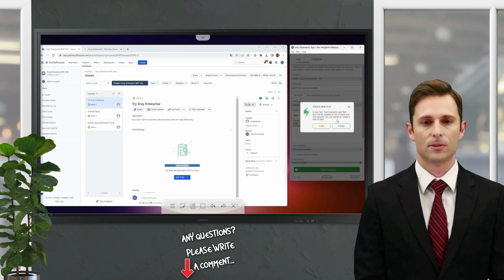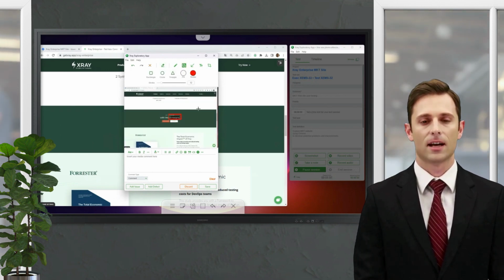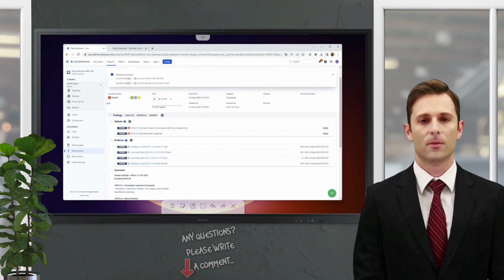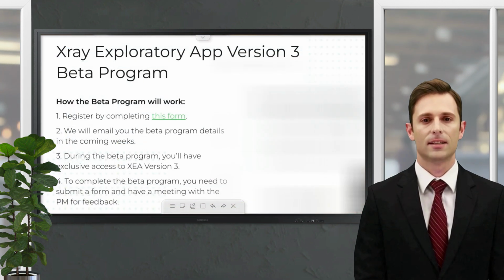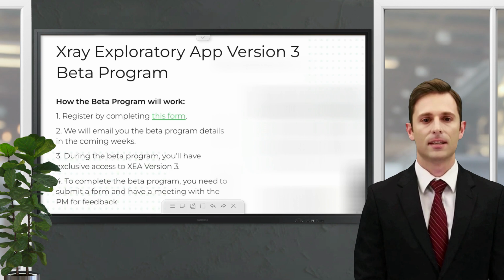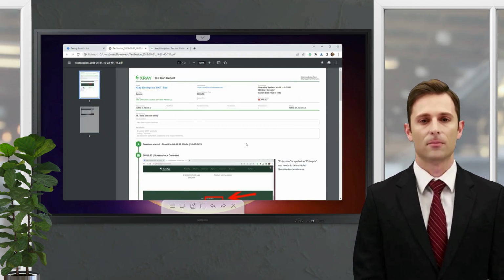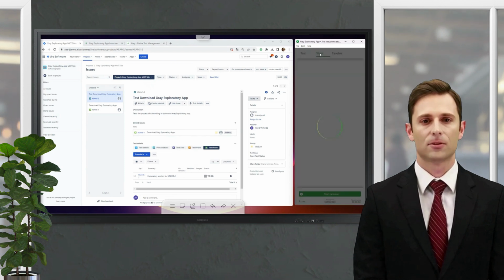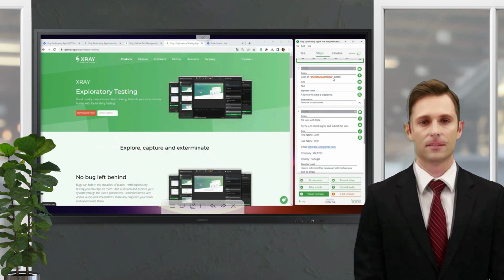💎 Latest XRay Exploratory Testing App News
🎇 Hello and welcome to another insightful Nucida video session, where we dive into XRay, the leading JIRA test management plugin. As an official XRay consulting partner, we're excited to bring you updates on the newest features and upcoming gadgets set to launch in the coming months.

🔧 XBlend had introduced a remarkable free testing tool - the XRay Exploratory Testing App (XEA). This versatile tool allows you to conduct both exploratory and manual testing. They have been hard at work over the past quarter, developing the highly anticipated Version 3 of this app. Today, we're thrilled to announce the opening of their beta program, and we're eager to hear your opinions, feedback, and insights for the app's future.

👌 To join the beta program, simply complete the registration form linked in the comment section below.

❗ Upon registration, you'll gain exclusive access to Version 3 of the XRay Exploratory Testing App. We value every beta tester's feedback on this exciting new release. Additionally, select testers may even have the opportunity to meet with the product manager.

🚀 Don't miss out on this chance to shape the future of XRay and the XEA app! Register now and be part of this exciting development journey.